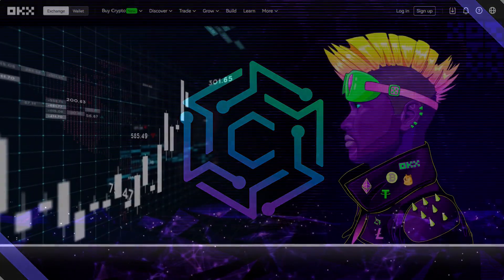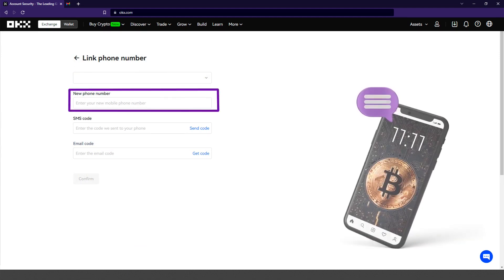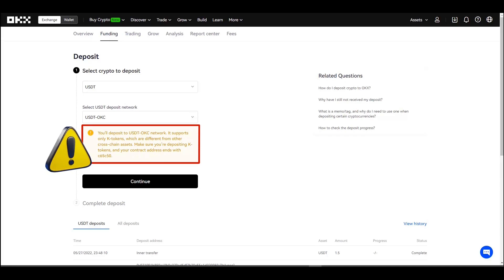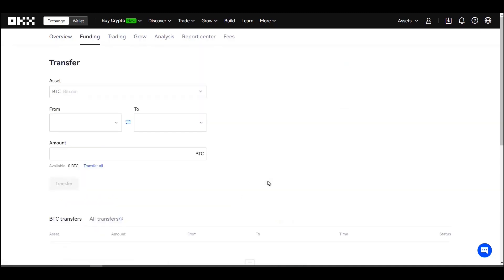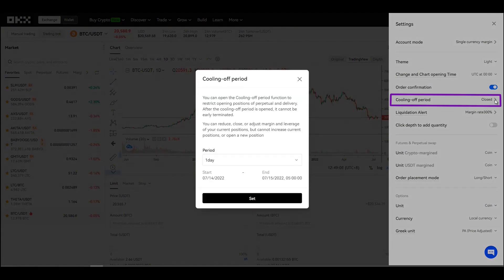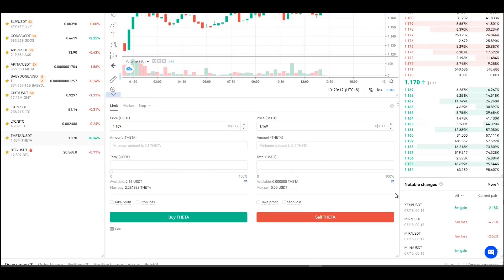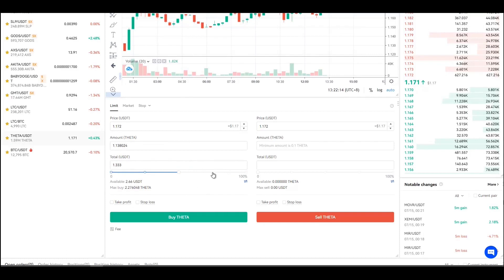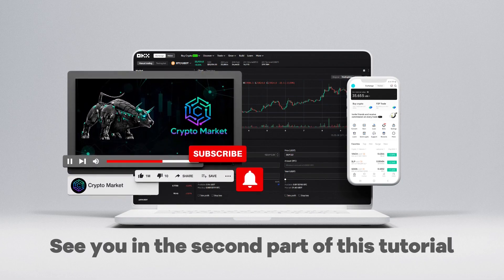🤑 BEST OKX TUTORIAL 2024 - Beginners Guide on How to Use - Link 15% discount on fees for life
🔥OPEN YOUR ACCOUNT IN OKX🔥 You can use this link to open your OKX account and get 15% discount on all trading fees for life

OKX Tutorial for Beginners 2023, learn how to register, verify, configure security, deposit Crypto, know platform settings, in the second part you will know many more features of the Exchange.

✅REMEMBER✅
If you like the content of this channel and want to support this educational project, you can do so with a small collaboration:

• USDT in the Polygon network (Matic)
0x971091b859e40b9c379ad5df7b20c55a1d320059

• USDT on the Tron network (TRC20)
TWmcvJTJ7NUVaZxxkypW8qgPLU1Ujg7EA8

🔥TIMESTAMPS🔥
1. Intro 00:00
2. Little bit about OKX  00:19
3. Creating account  01:38
4. Security 01:57
5. Verification 03:41
6. How to deposit 04:03
7. Manage funds 06:27
8. Trading section 07:30